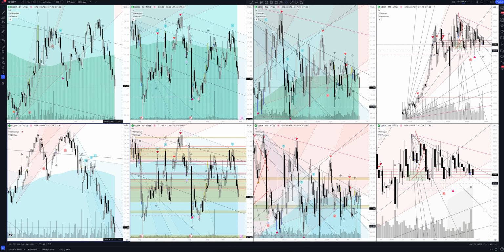GODADDY INC price forecast, (GoDaddy Inc) analysis today and 2024 | Godaddy Inc price prediction (GD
In this video you will see a complete overview and professional analytics of GoDaddy Inc on all time intervals, and also learn how to buy or sell GODADDY INC today and next week. Considering that we are analyzing monthly timeframes for GDDY, this will help you make forecasts for any time interval. Whether you are a trader starting from scratch or an investment enthusiast, this video will definitely give you a complete understanding of the market situation.

If you are interested in the GoDaddy Inc price forecast for today and tomorrow, see the GODADDY INC analytics on the hourly interval.
If you are a trader and you are interested in the price forecast GoDaddy Inc for the day, look at the analytics GODADDY INC on the daily timeframe.
If you are an investor and you need a price forecast Godaddy Inc for a week, look at the analytics GODADDY INC on a weekly interval.
If you are a professional investor and you are interested in the Godaddy Inc price forecast for 2023, see the GDDY analysis on a monthly interval.

All analytics are done using the professional trading indicator The Waved™ Premium. In it you will find trading signals for GODADDY INC, VSA analysis Godaddy Inc, technical analysis GDDY, divergence signals for GDDY, review of trading patterns. And you will find out whether the price will goes up or down in the near future. GoDaddy, Inc. engages in the provision of domain name registration and web hosting services. It provides website building, hosting, and security tools. The company was founded by Robert R. Parsons in January 1997 and is headquartered in Tempe, AZ.